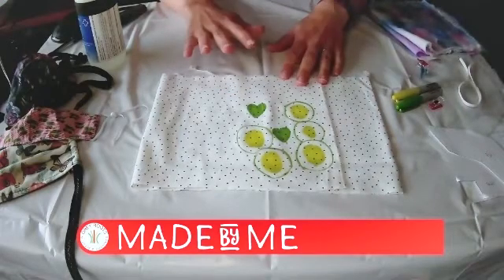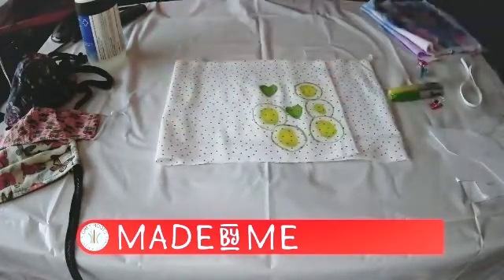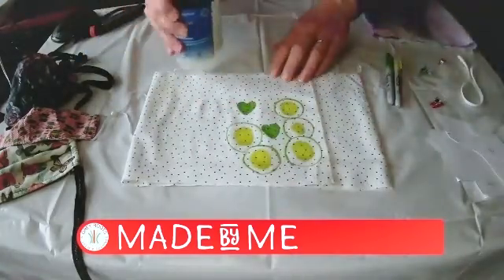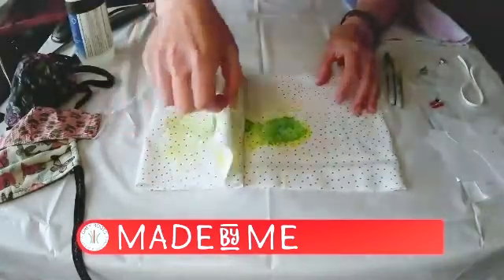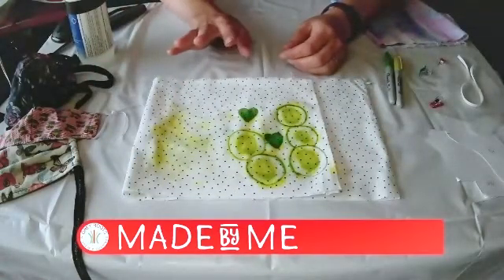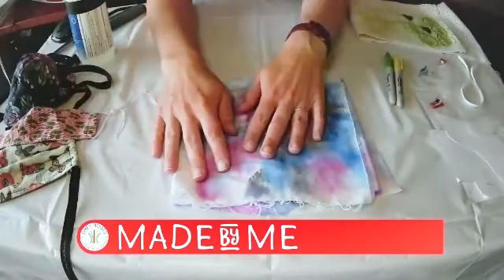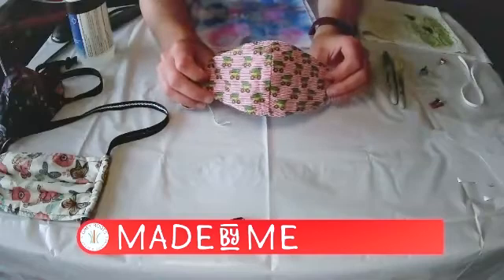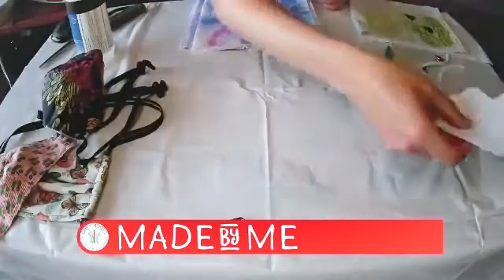Made By Me - Face Masks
Watch along as Laura demonstrates how to create your very own dyed face mask using our Made By Me kit.
The first in our series running all July and August of 2021!